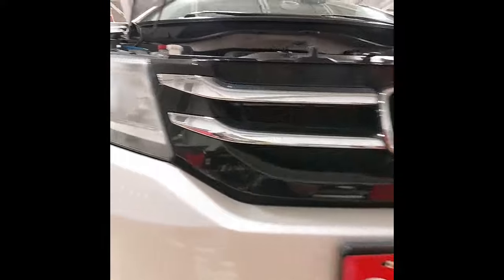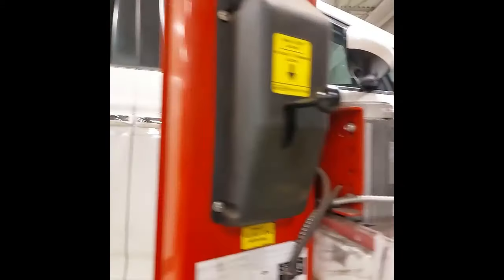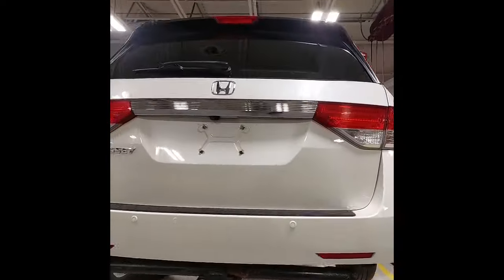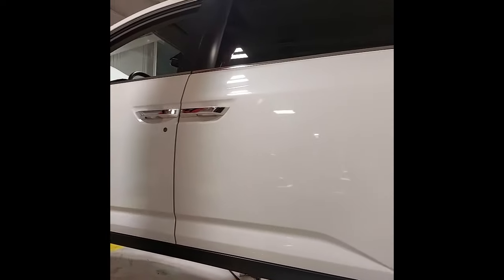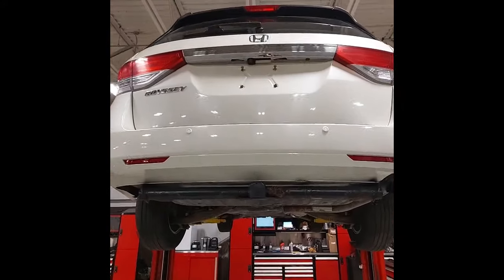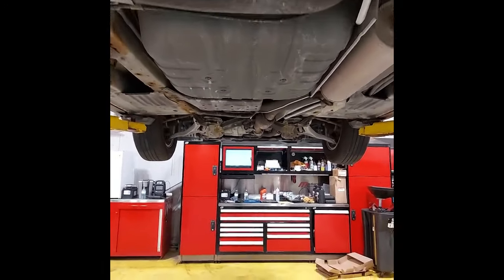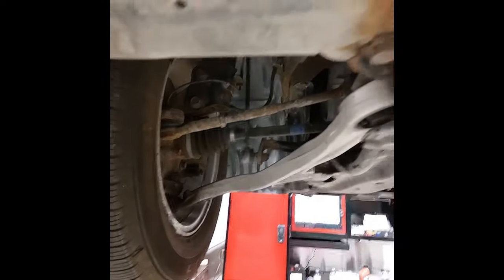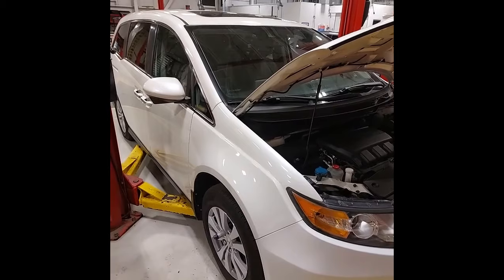24-307A 2017 HONDA ODYSSEY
Serving the Midland area, Midland Honda, Located at 947 Jones Rd, Midland On, L4R 0G1 in our Brand New State of the art Facility. Midland Honda is your premier retailer of new and used Honda vehicles. Our dedicated sales staff and top-trained technicians are here to make your auto shopping experience fun, easy and financially advantageous. Please utilize our various online resources and allow our excellent network of people to put you in your ideal car, truck or SUV today!
Midland Honda
947 Jones Rd.